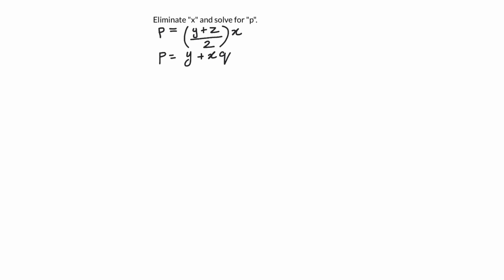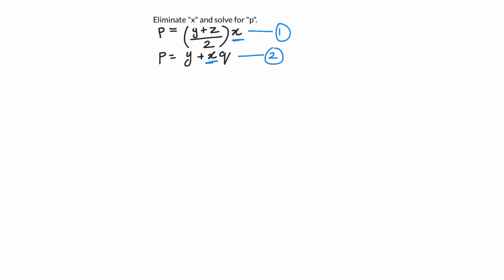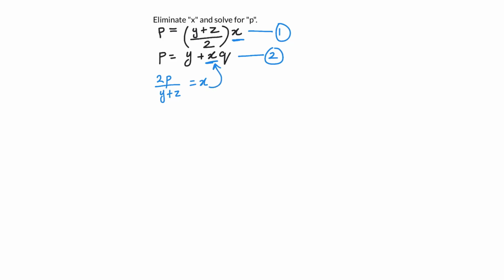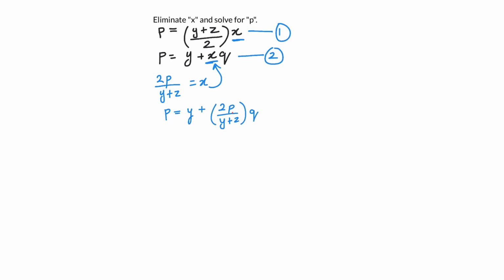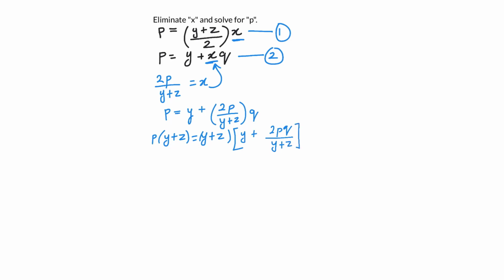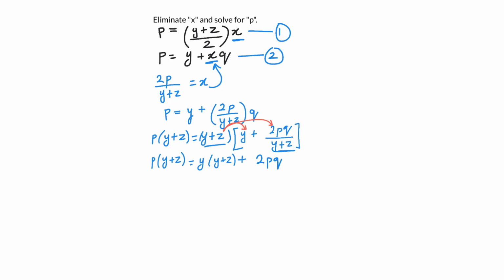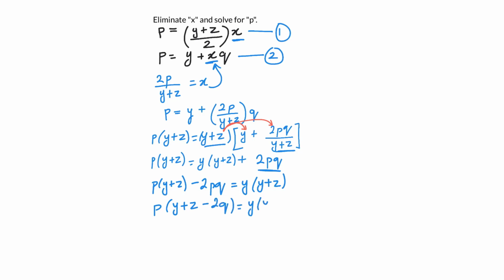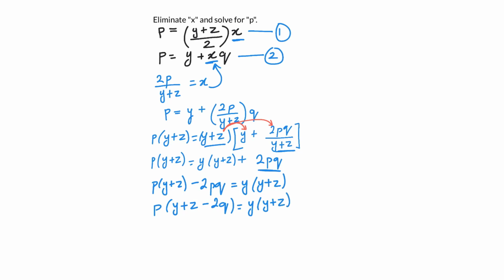Algebraic Manipulations - Practice Q 1